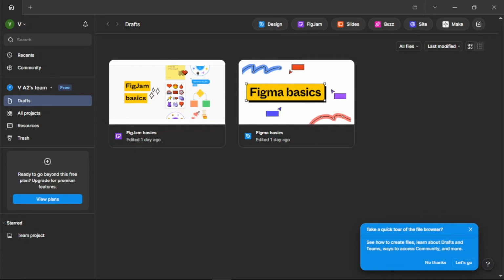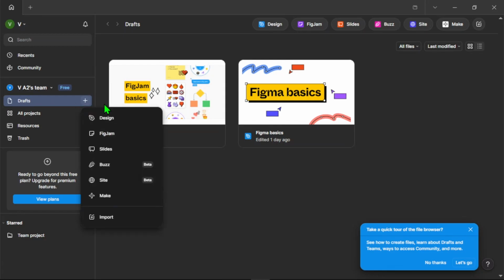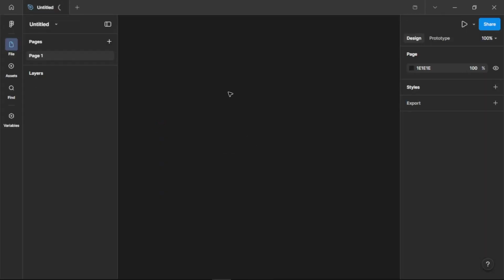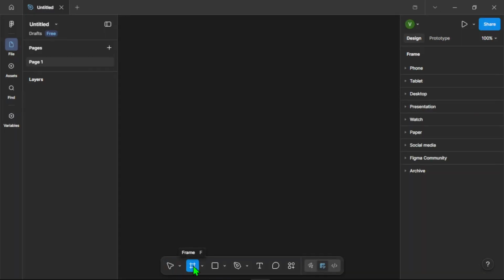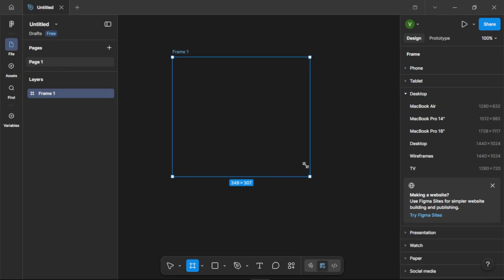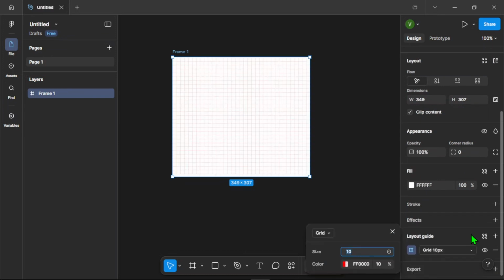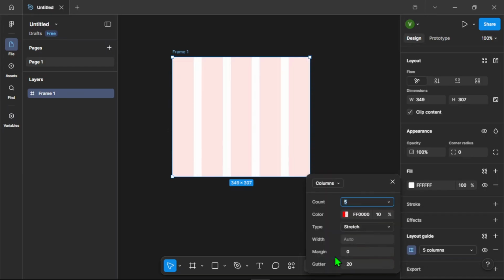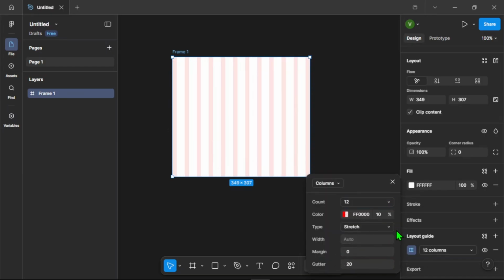How to Make a 12 Column Grid in Figma [2026 Full Guide]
In this video, I will show you how to make a 12 column grid in Figma step by step. You’ll learn how to create a structured layout for UI and web design.

This Figma tutorial will cover:
✅ How to create or select a frame in Figma
✅ Where to find the Layout Grid section
✅ How to switch from grid to columns
✅ How to set up a 12 column layout
✅ How to adjust margins and gutters
✅ How to customize grid color and spacing
✅ Tips for responsive and clean design layouts

By the end of this video, you will know how to create a 12 column grid system in Figma.

If you’re searching for how to create grid in Figma, Figma 12 column layout tutorial, or Figma UI design guide, this video is for you.

Using a 12 column grid helps you design more consistent, responsive, and professional layouts.